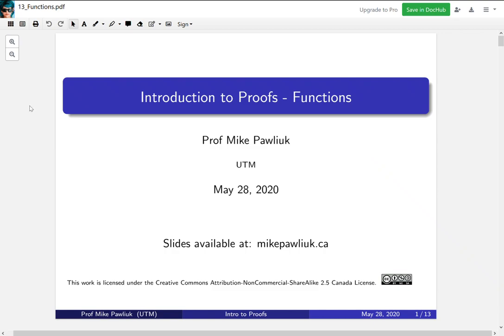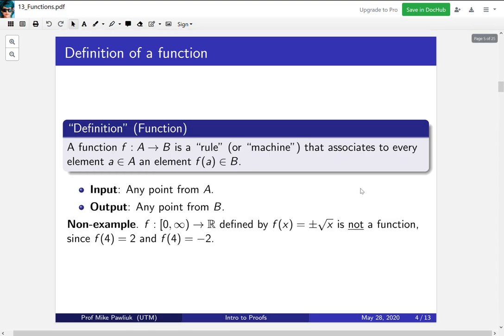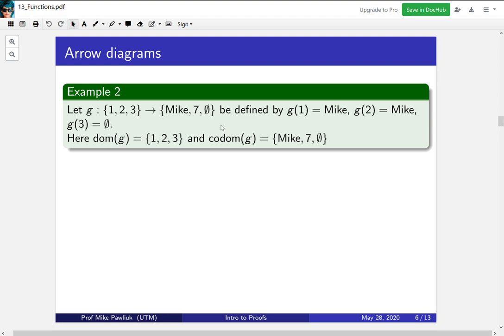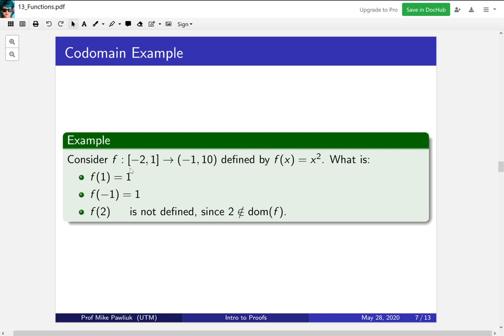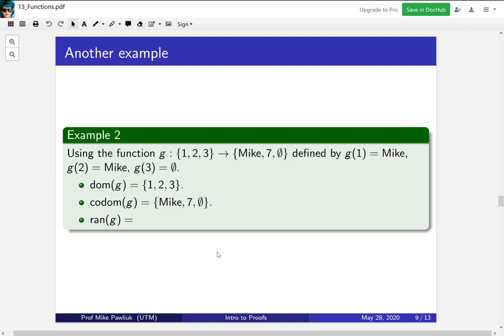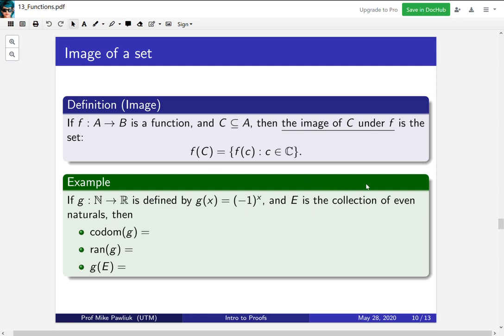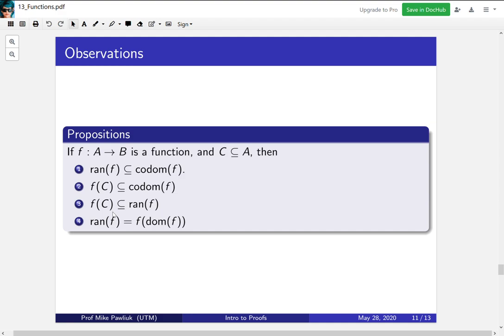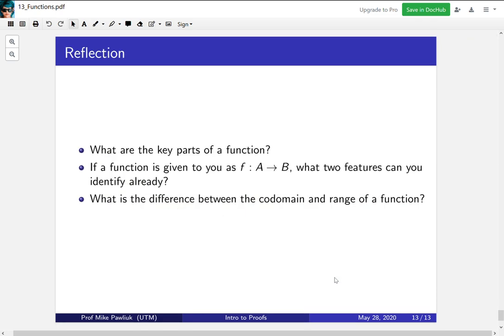Intro to Proofs - Functions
Topics covered:
1. Function definitions (domain, codomain, range, image)
2. Arrow notation
3. Difference between codomain and range